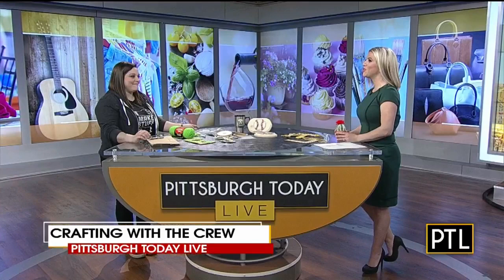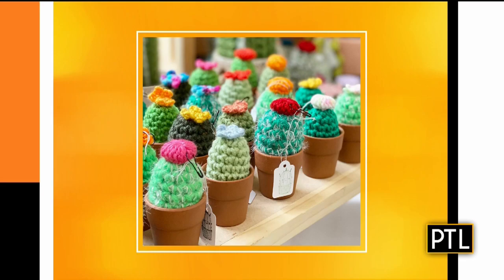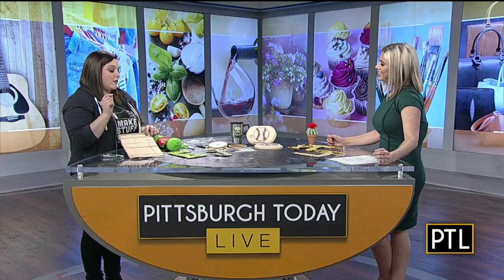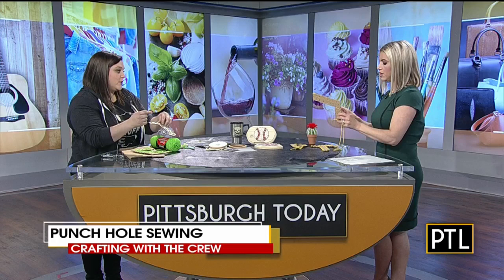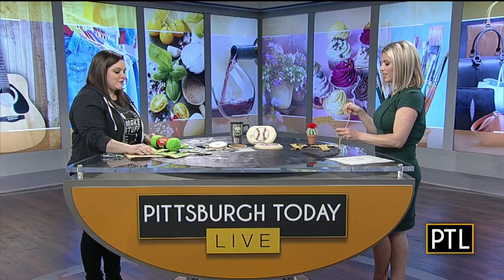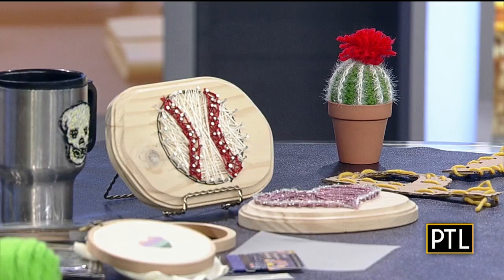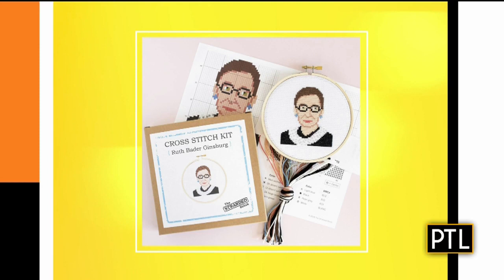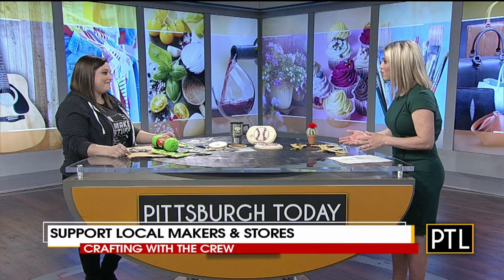Crafting With The Crew: Sewing Projects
Pittsburgh Today Live's Heather Abraham talks with KDKA studio crew member Annie Perri Cole about some great crafting projects you can do with your kids at home.